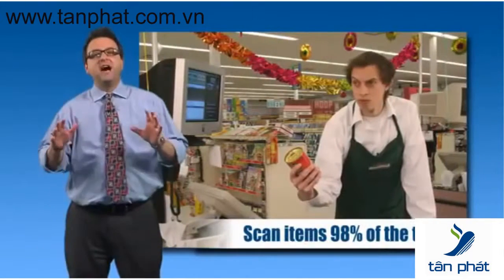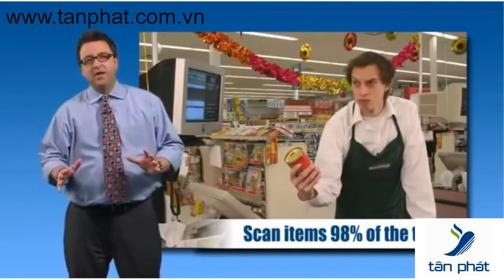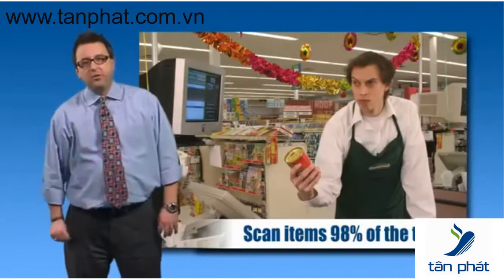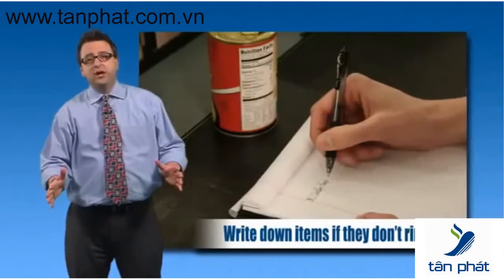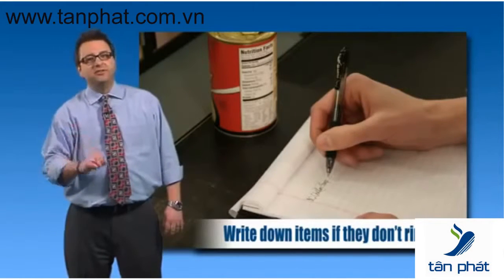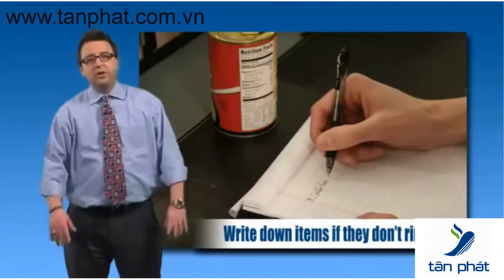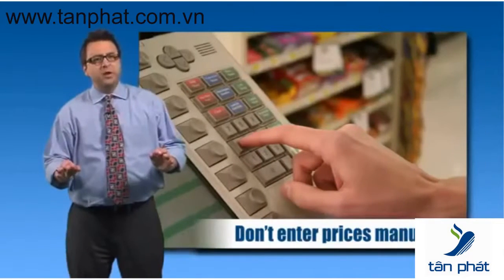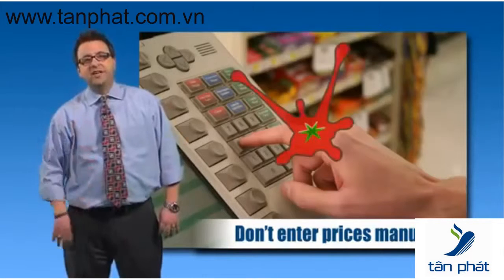Ứng dụng của thiết bị bán hàng mã số mã vạch trong siêu thị, cửa hàng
Hệ thống tính tiền với thiết bị mã vạch tốt nhất cho cửa hàng, siêu thị. Tiện lợi, nhanh chóng và độ chính xác cao.

Công ty TNHH TMDV & PTTT Tân Phát

Trụ sở: Số 12 Thái Thịnh, P.Ngã Tư Sở, Q.Đống Đa, Hà Nội